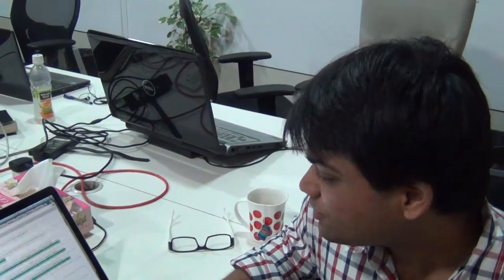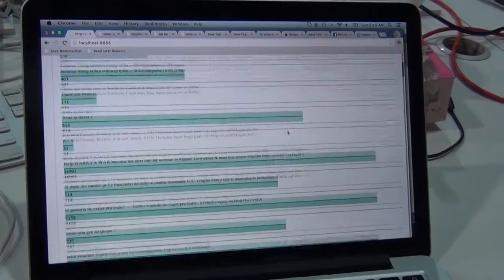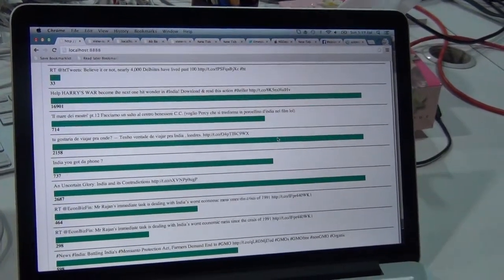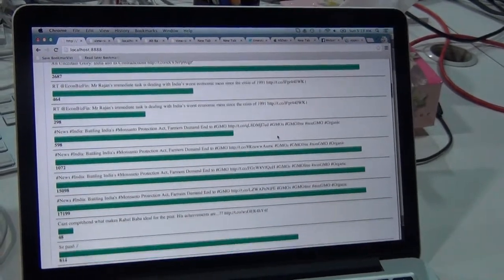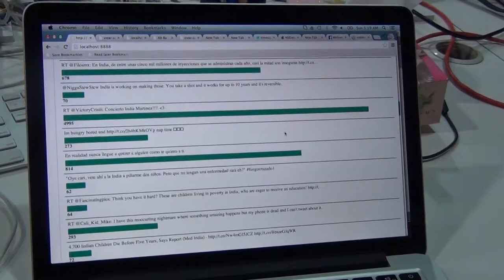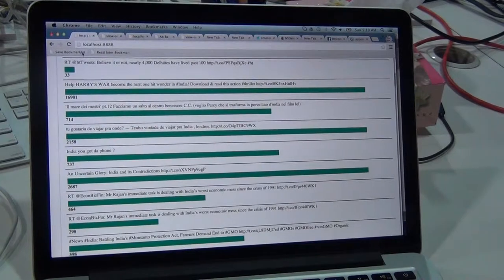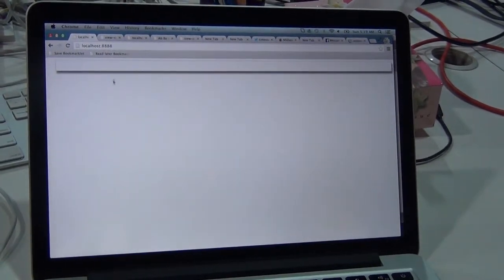Node.js Hacknight Pune - Participant projects.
Participants talking about the projects they are working on during the node.js hacknight that was organized at Pune.